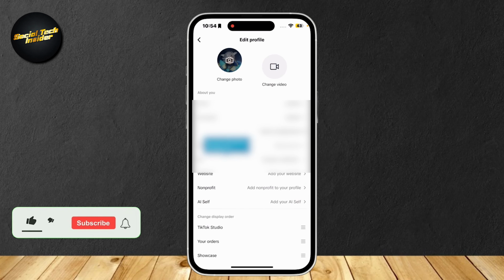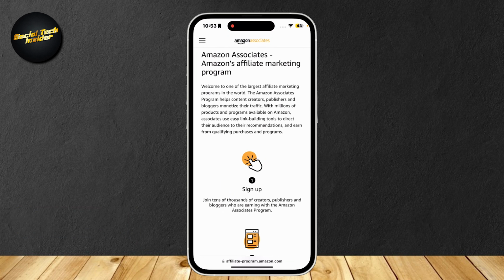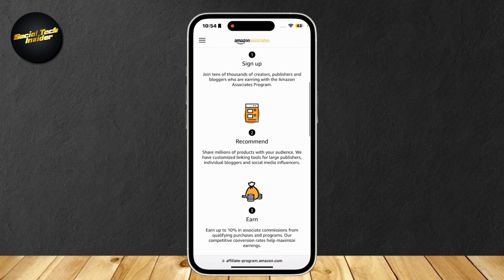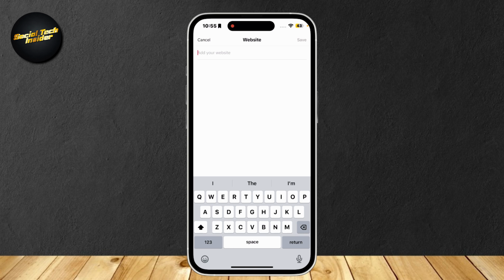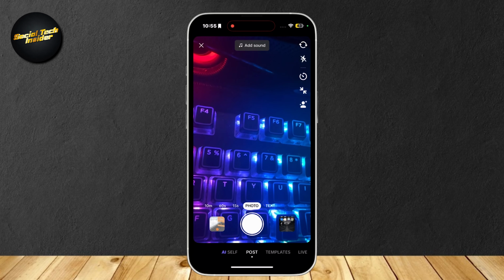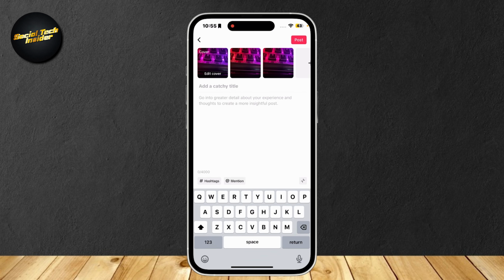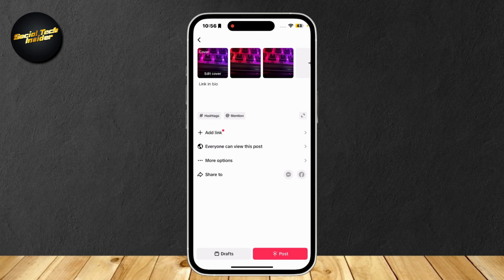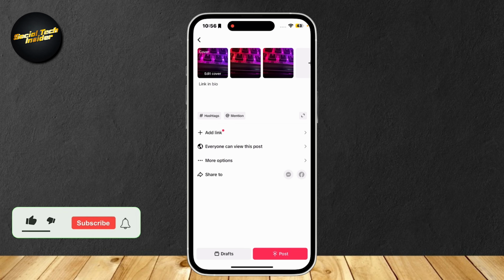How To Earn Using Amazon Affiliate On TikTok (UPDATED)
Learn how to earn using Amazon Affiliate on TikTok in this video. If you're looking to monetize your TikTok presence by promoting Amazon products, this guide will walk you through the steps to get started.

Join our space now with these programs!